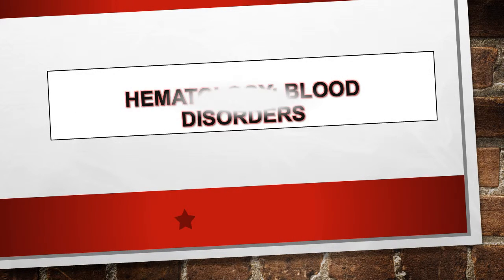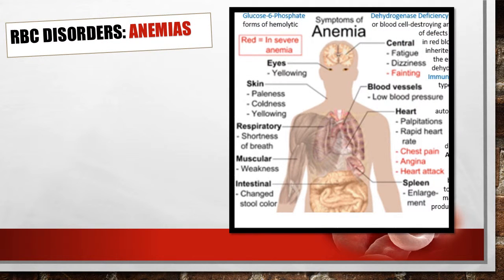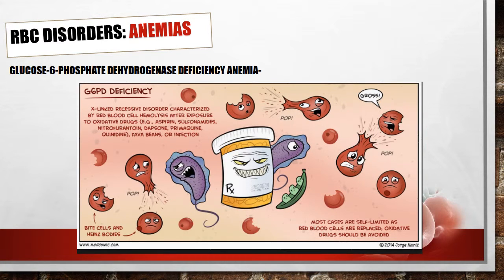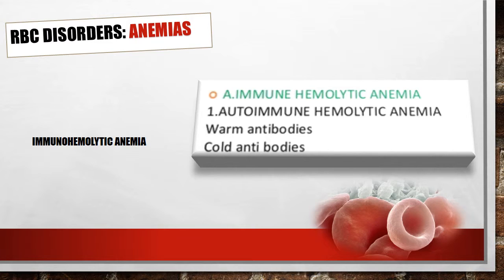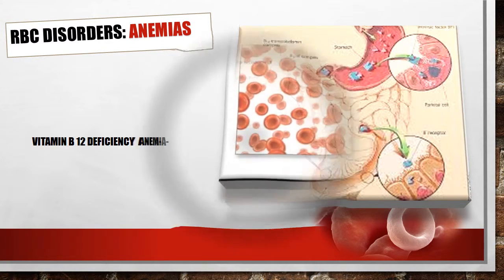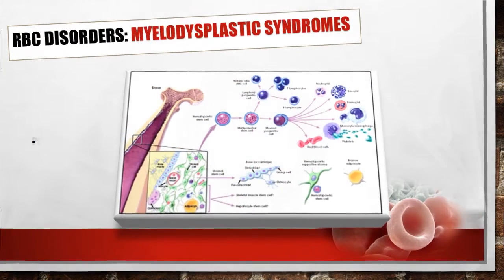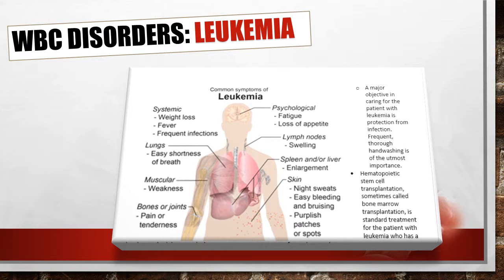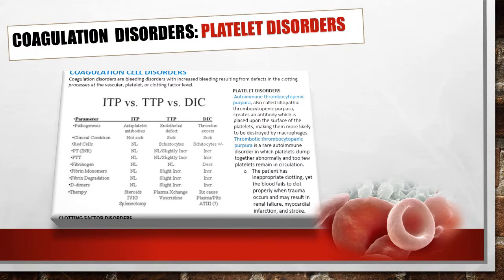RN Hematology Blood Disorders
This lesson provides an overview of blood cell disorders, including types and patient-centered collaborative care for these clients.